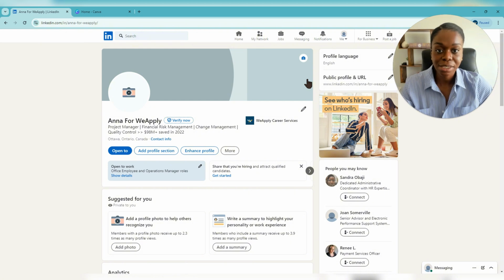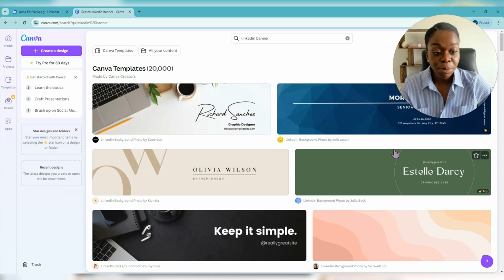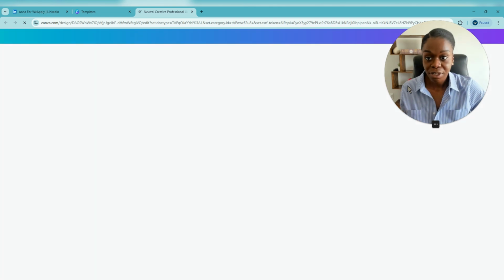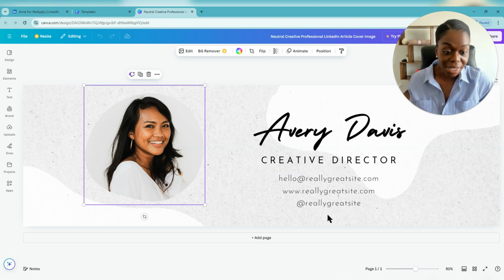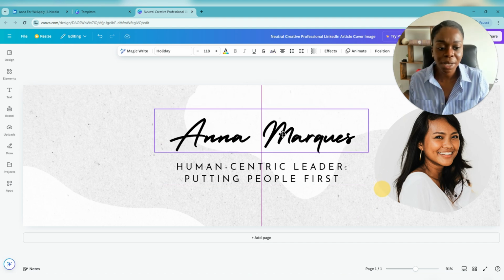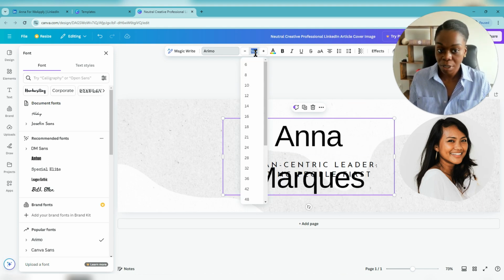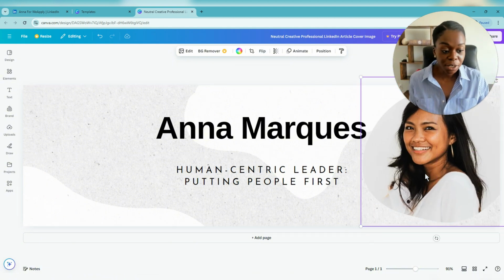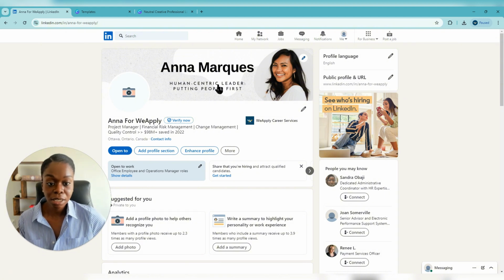How to Easily Create the Perfect LINKEDIN BANNER | LinkedIn Profile Tips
In this video, I’ll show you how to create the perfect LinkedIn banner to make a powerful first impression and elevate your profile! Your LinkedIn banner is one of the first things people see, and it’s a prime opportunity to showcase your brand. I’ll cover LinkedIn banner ideas, design tips, and how to create standout banners in Canva that highlight your professional strengths. From choosing the best images and colors to adding messaging that reflects your personal brand, these LinkedIn tips will help your profile stand out and look polished. Whether you're just starting on LinkedIn or want a profile refresh, this step-by-step guide will show you how to improve your LinkedIn profile by designing a banner that tells your story and attracts the right attention. Let’s enhance your LinkedIn presence and build a stronger network!

↠↠FREE RESOURCES ↞↞
50 Questions to Spark Better Career Conversations to Attract & Retain Talent

↠↠TIMESTAMP↞↞

00:00 Intro
00:58 Designing in Canva and considerations
05:45 How to add the banner to your LinkedIn Profile